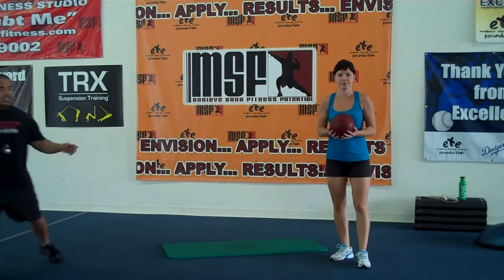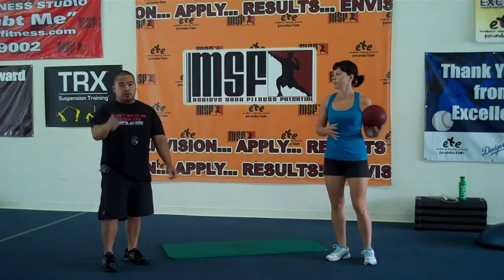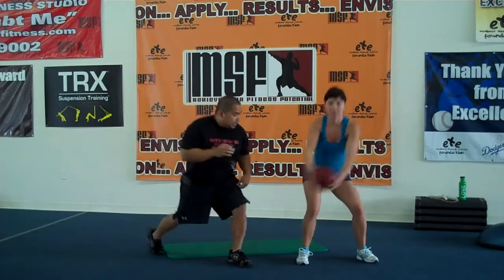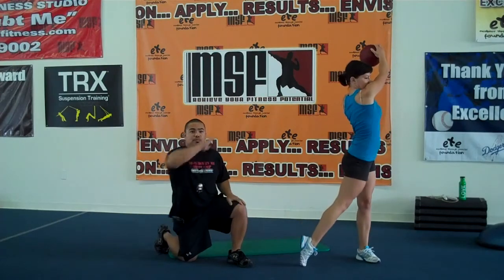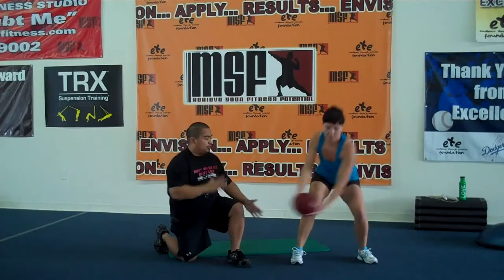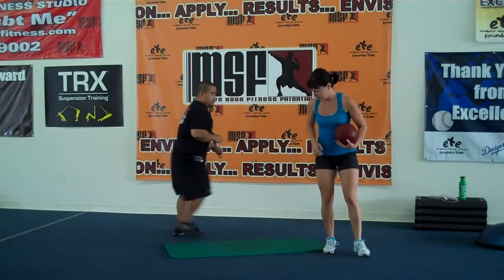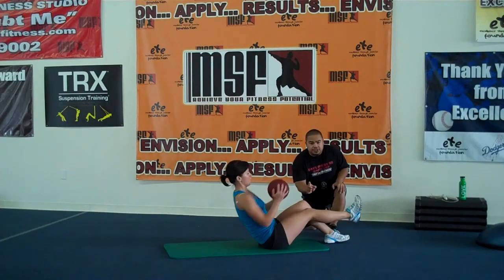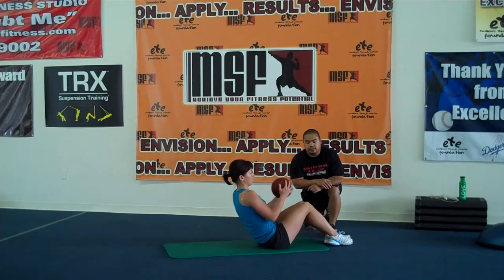MSF ALL-ACCESS SAMPLE VIDEO ab/core exercises